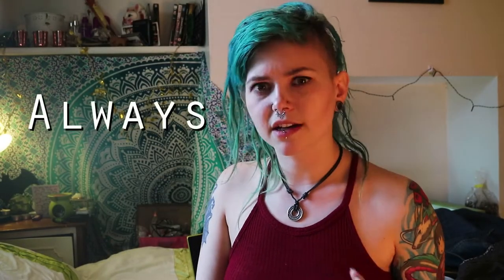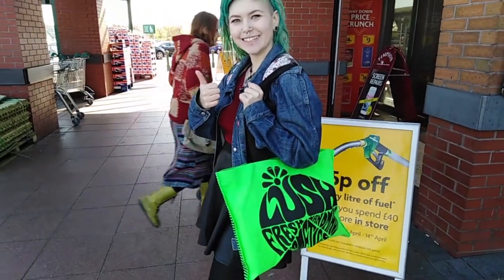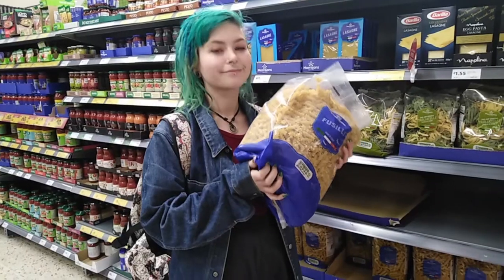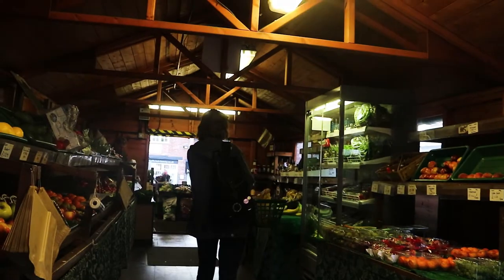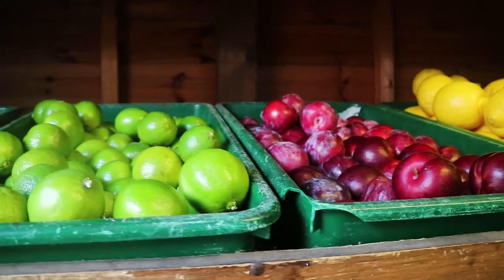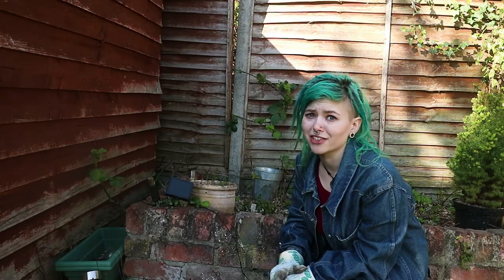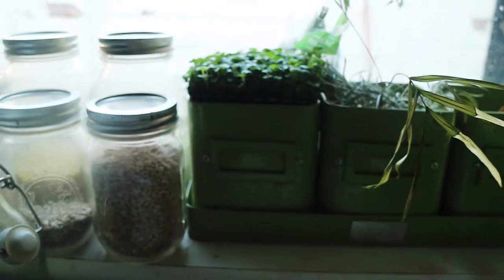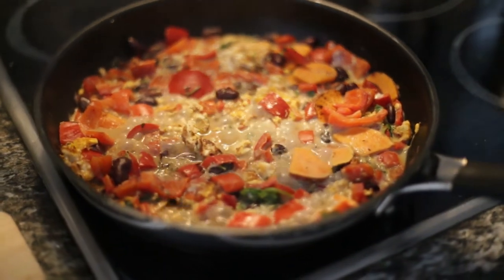Eco Friendly Student Food Shop | Lynsey Macer | University of Lincoln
"One person switching to reusable bags could remove over 22,000 plastic bags from the environment."

In this video Lynsey Macer (3rd Year, Media Production) gives you some tips for making your food shops a bit more eco-friendly!